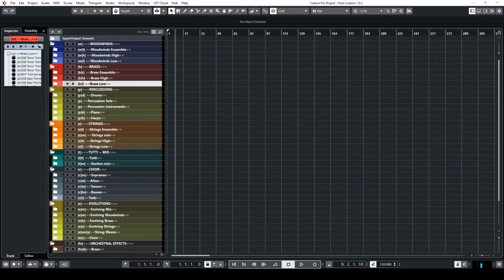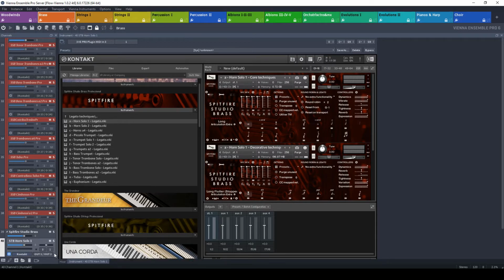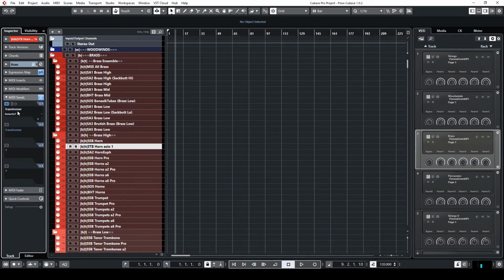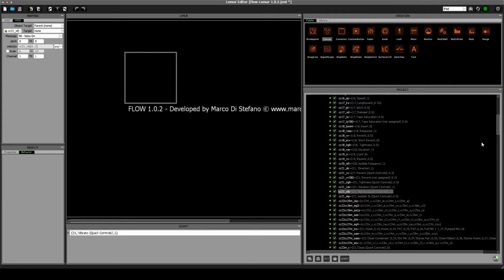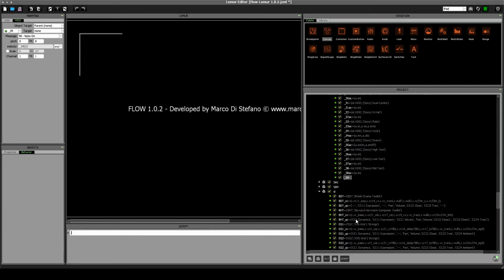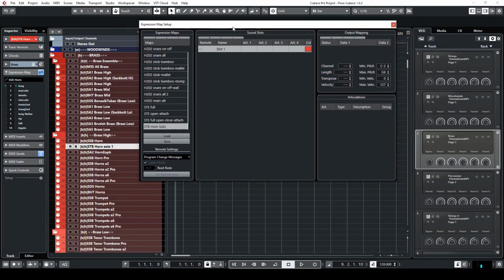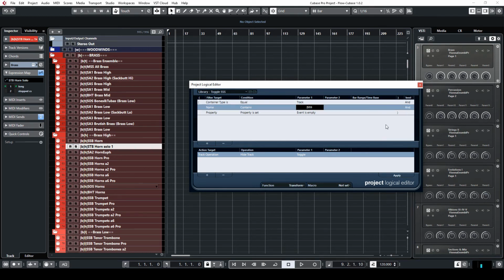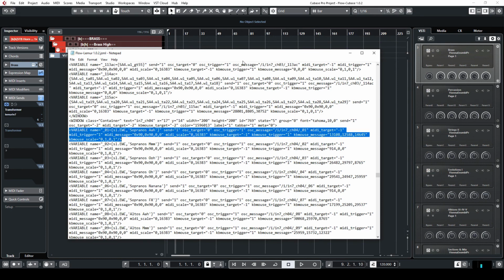FLOW - Adding libraries - Orchestral Template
FLOW is an Integrated Composition Environment that helps you to focus on composing your music. FLOW takes care of connecting your software and offers functionalities that will speed up your composition workflow.

FLOW has a ready to use integration with Spitfire Audio libraries.
In this video I show you how to add other libraries.

1. Setup Vienna [0:30]
2. Setup Cubase [5:40]
3. Setup Lemur [12:30]